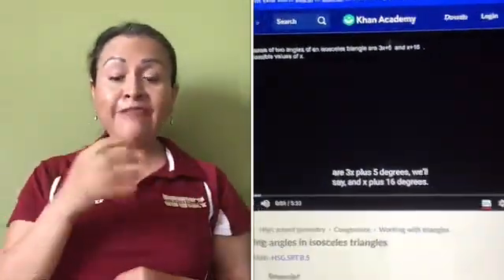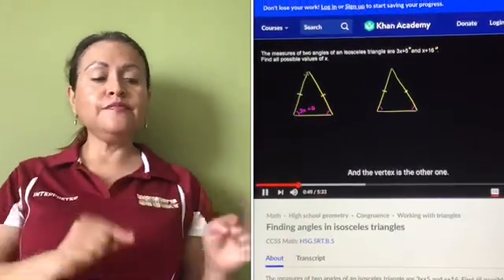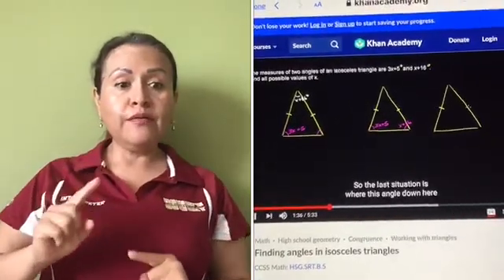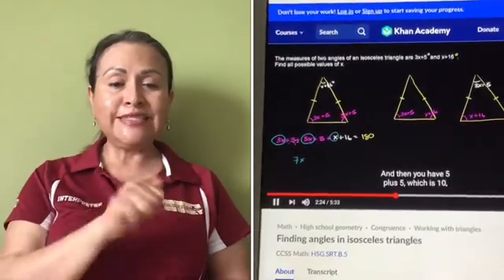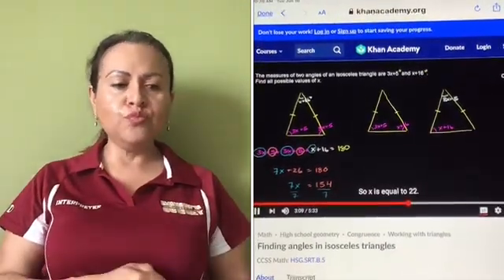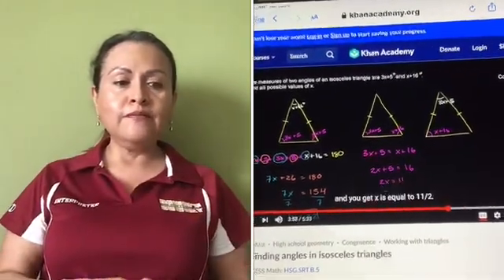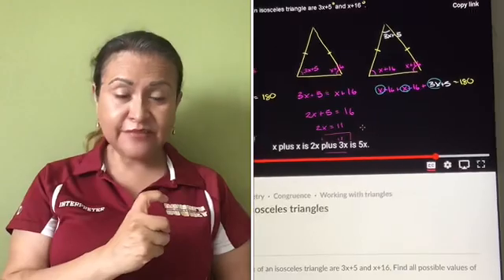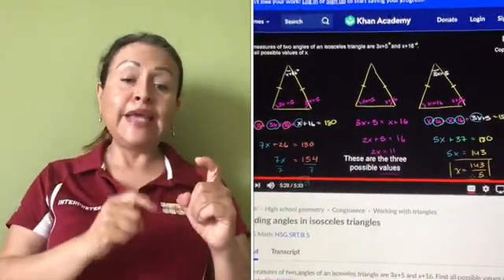Practice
Angles in isosceles